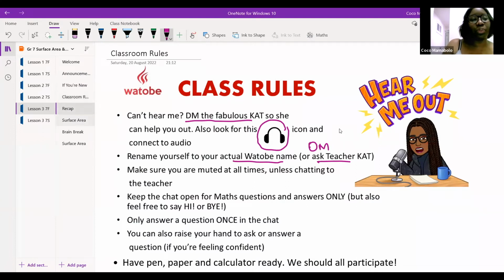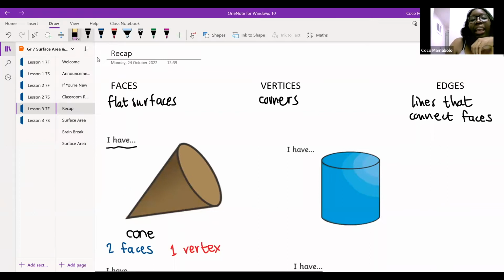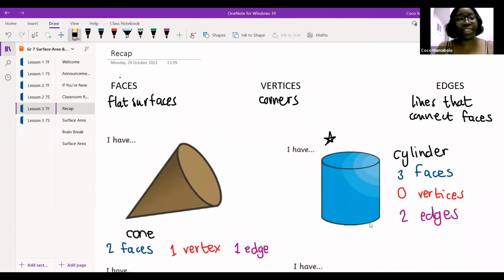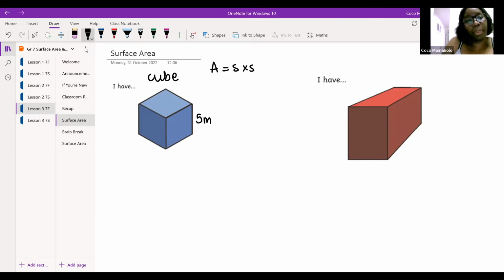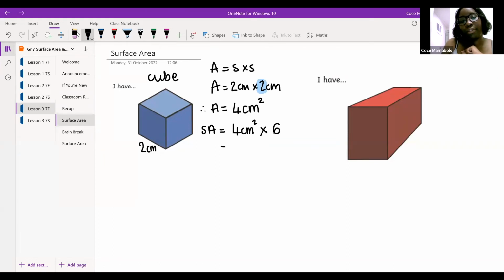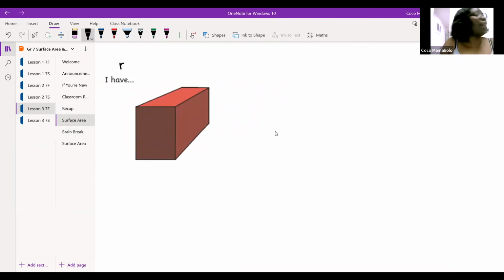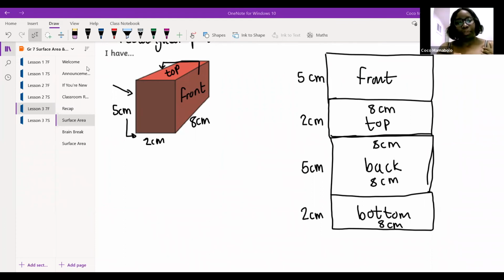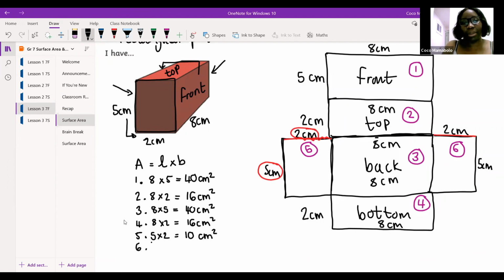Grade 7 - Surface Area and Volume of 3D Objects Foundation (unpacking 3d objects - stepping up)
Grade 7 | surface area | volume | 3d objects | face | vertices | edge |